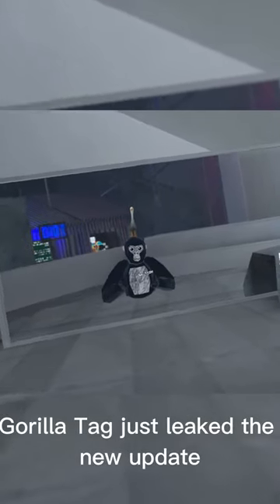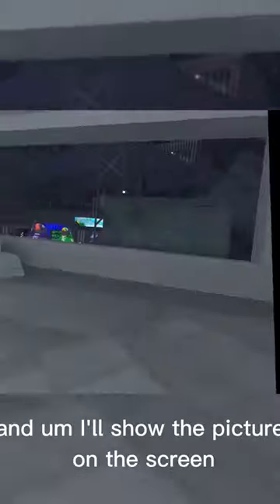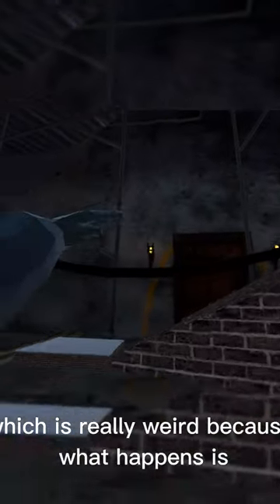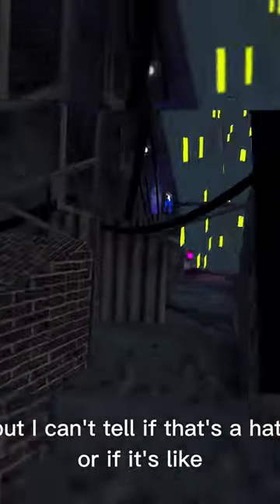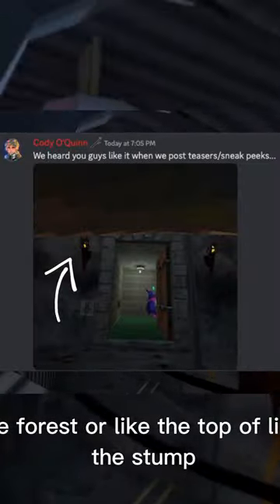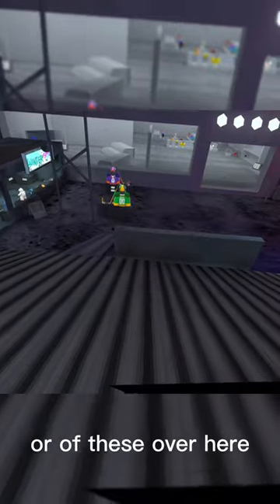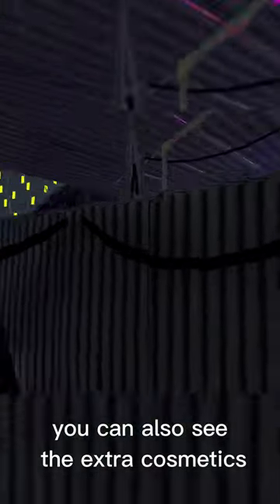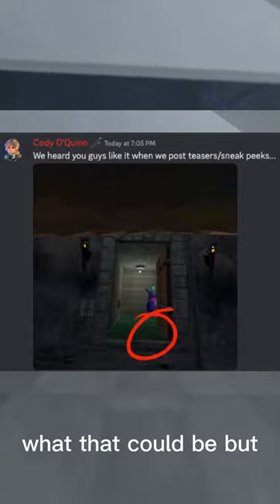Gorilla Tag Devs Leaked the New Update!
slay kysonplayz reaperj @Spoon6969

funny little mess for youtube to deal with:
, reaperj, reaperj reaperj burritovr burrito vr kysonplayz escape the map in gorilla tag,gorilla tag pro,gorilla tag tag tips,gorilla tag escaping the map,gorilla tag how to,gorilla,gorilla tag new update,gorilla tag out the map,gorilla tag tiny map,gorilla tag map update,gorilla tag map glitch. imagine reading all of the tags down here. thats just sad. also if you are reading this then subscribe right now or no puppy dog